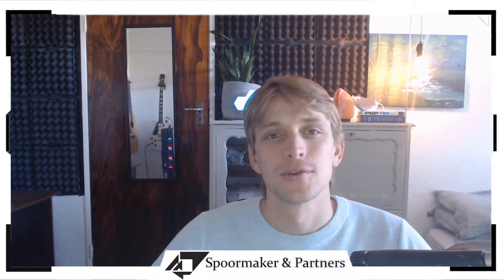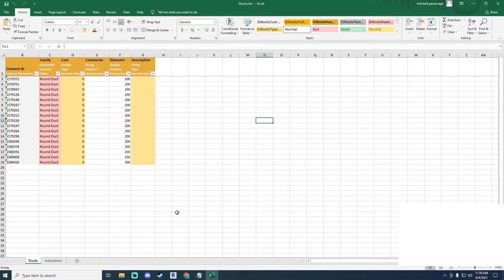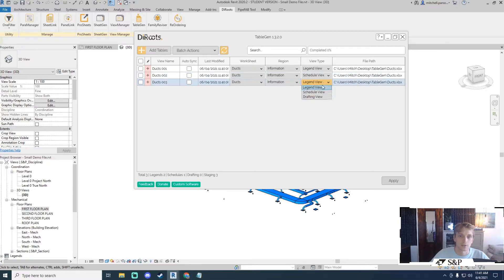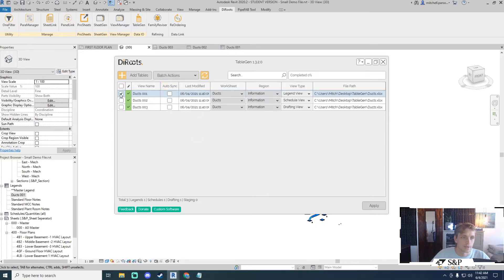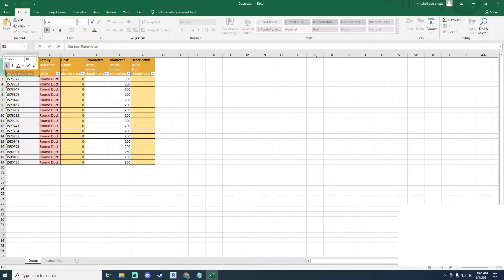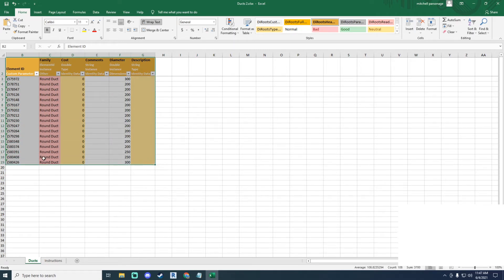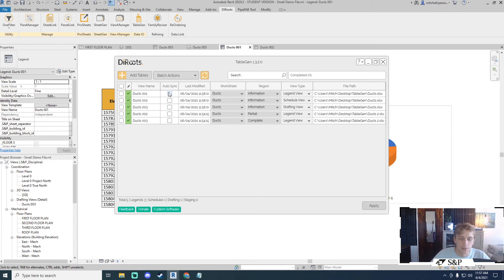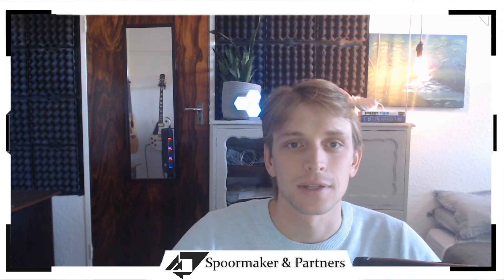TableGen | Revit Add-in For Importing Excel Tables & Charts as Views - DiRoots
TableGen is a free Autodesk Revit Add-in which allows you to easily import your spreadsheets into Revit as ‘Legend View’, ‘Schedule View’ or ‘Drafting View’. A quick introduction to the this tool, created by DiRoots.

Main features:
– Import Excel tables to Revit as Drafting, Legend, and Schedule Views.
– Import Excel charts to Revit.
– Bring the images in your Excel tables to Revit.
– Keep your Views automatically syncrozined with your Excel file.